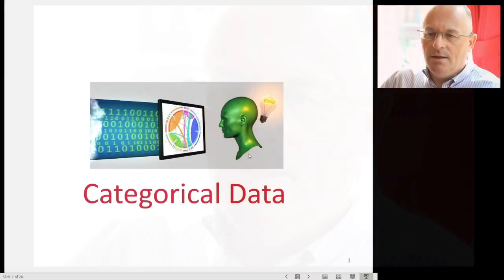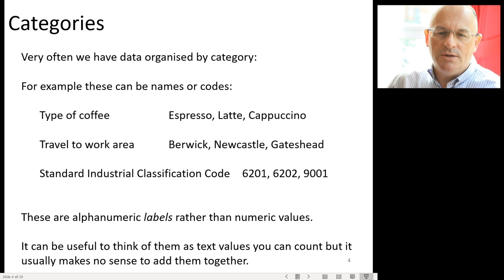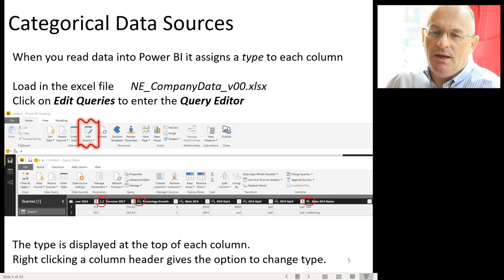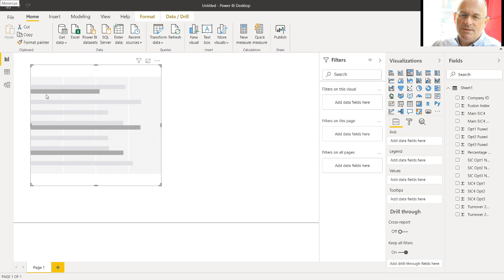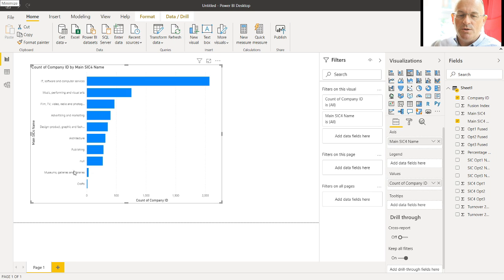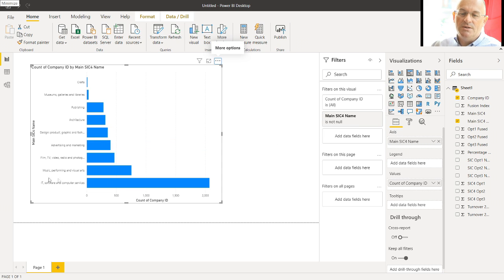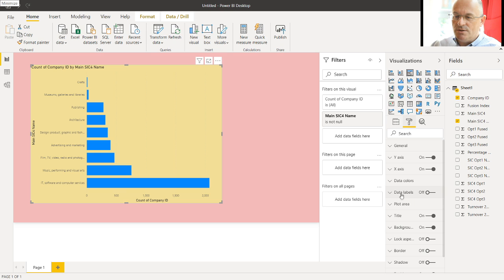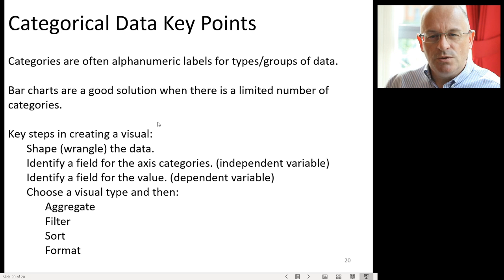VTT 05: Categorical Data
Categorical data is data that is held in categories, these are usually discrete groups that each have a unique label. This episode covers bar charts for visualizing categorical data and how to aggregate, sort, filter and format data and visuals in PowerBI.